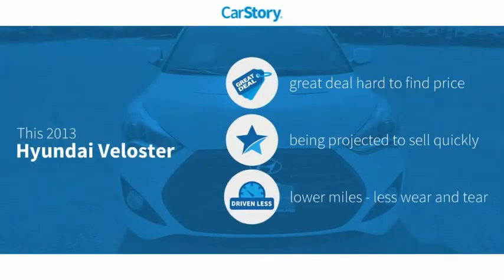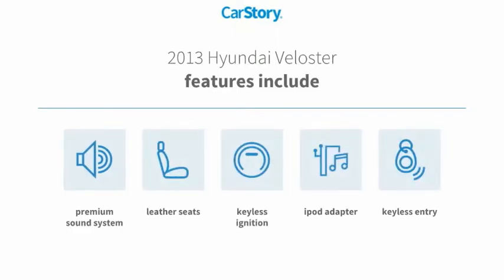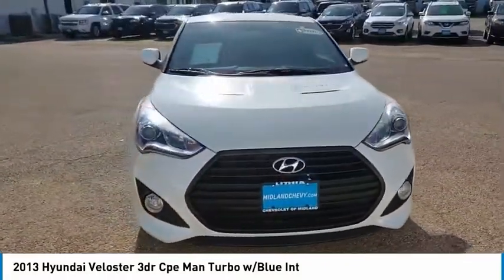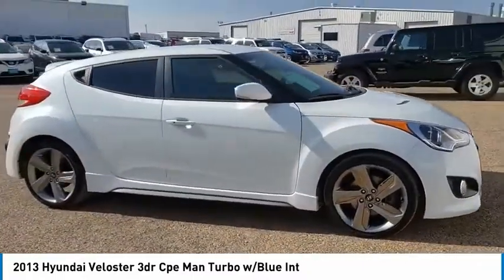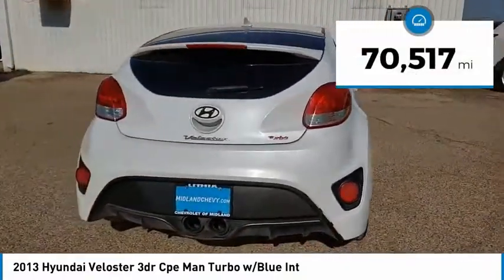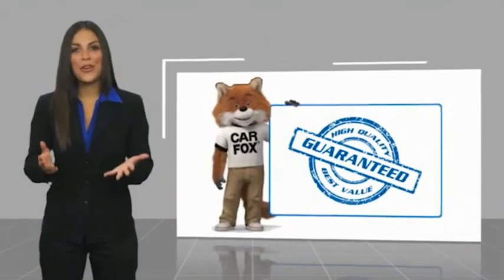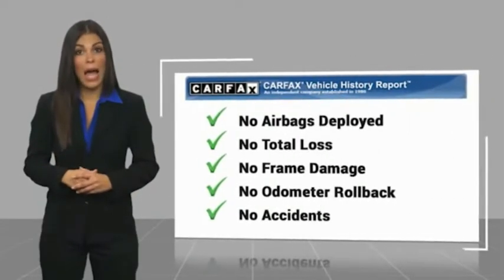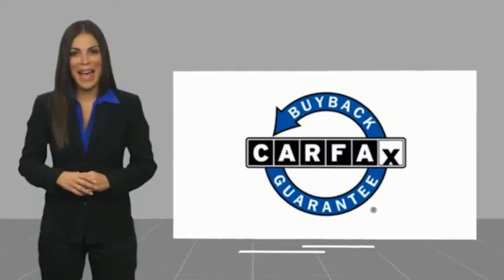2013 Hyundai Veloster Midland Texas DU140295T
2013 Hyundai Veloster 3dr Cpe Man Turbo w/Blue Int

FUEL EFFICIENT 35 MPG Hwy/24 MPG City! GREAT MILES 70,415! Heated Leather Seats, Onboard Communications System, iPod/MP3 Input, Smart Device Integration, Keyless Start, Alloy Wheels, AUTO-DIMMING REAR VIEW MIRROR W/HOMEL... CLICK NOW! KEY FEATURES INCLUDE Leather Seats, Heated Driver Seat, Turbocharged, Premium Sound System, Satellite Radio, iPod/MP3 Input, Onboard Communications System, Aluminum Wheels, Keyless Start, Smart Device Integration, Heated Seats, Heated Leather Seats Rear Spoiler, MP3 Player, Keyless Entry, Child Safety Locks, Steering Wheel Controls. OPTION PACKAGES AUTO-DIMMING REAR VIEW MIRROR W/HOMELINK. Hyundai Turbo w/Blue Int with ELITE WHITE exterior and BLACK interior features a 4 Cylinder Engine with 201 HP at 6000 RPM*. VEHICLE REVIEWS Sporty styling, decent horsepower, hatchback practicality, and good fuel economy should appeal to young buyers. -CarAndDriver.com. Great Gas Mileage: 35 MPG Hwy. VISIT US TODAY At All American Chevrolet of Midland, our inventory includes the popular Chevy Cruze, the versatile Chevy Suburban and the powerful Chevy Silverado pickup truck. All American Chevrolet of Midland also has GM Certified Used Vehicles, vehicles that meet GM's demanding standards for quality and pass a meticulous certification process. Plus TT&L and fees. Price contains all applicable dealer incentives and non-limited factory rebates. You may qualify for additional rebates; see dealer for details.